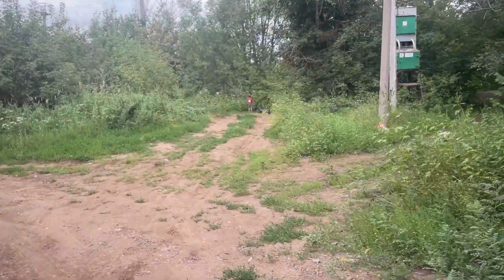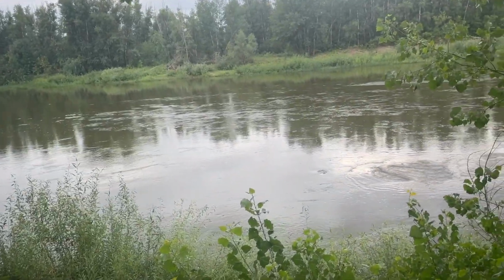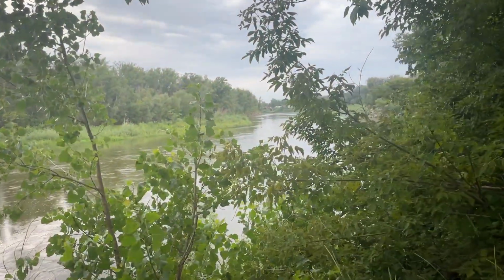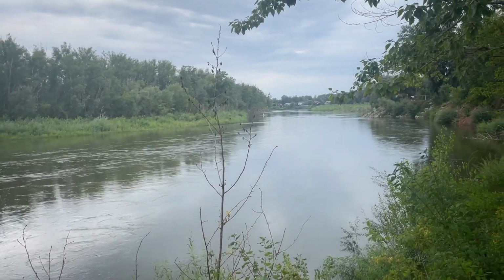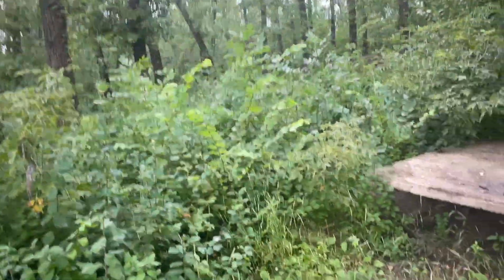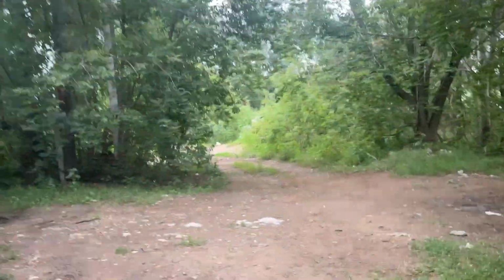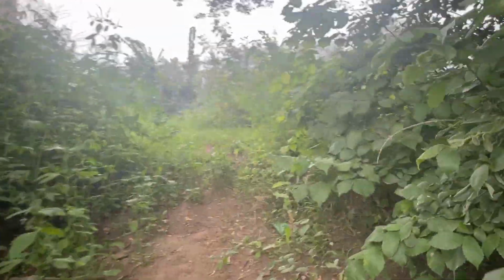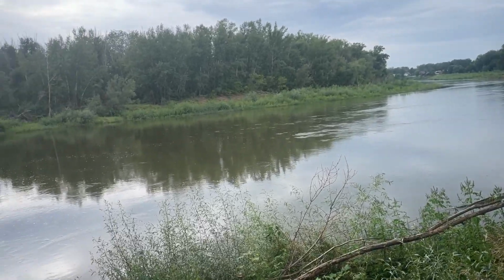TAKE A LOOK AT THE URAL RIVER POST FLOODS | How high is the river here in Orenburg?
Englishman Martyn takes a walk with his family to the Ural river from their home post floods. This is the first time we have seen the river since the floods in March/April this year. Come and take a walk with us and see how high the river is.

Tinkoff: 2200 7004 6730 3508

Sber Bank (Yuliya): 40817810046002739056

РЕПОСТ! Дорогие друзья! Поможем всем миром этой замечательной российской семье! Муж-принявший православие англичанин, жена-русская и 3 ребёнка. Бездомные из-за наводнения в Оренбурге и теперь им очень нужны деньги для обустройства жизни. Пожалуйста, отправляйте им деньги на карту Тинькофф No. 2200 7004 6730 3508

Martyn & Yuliya